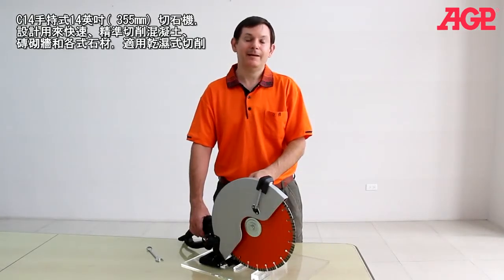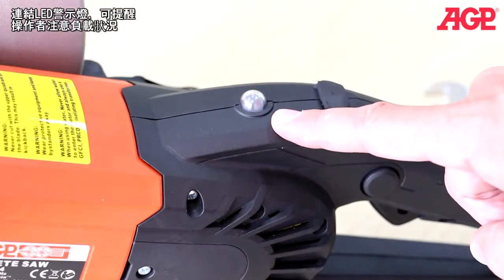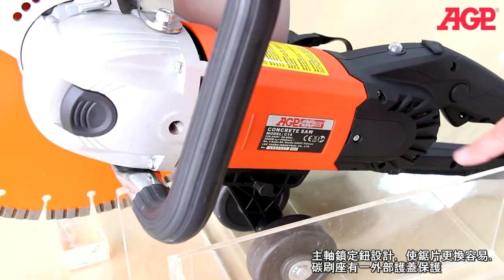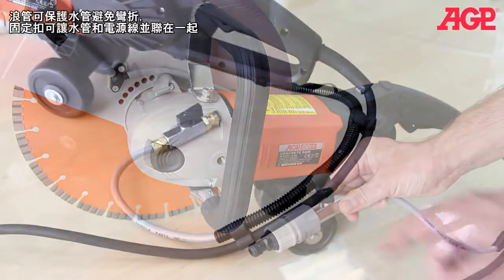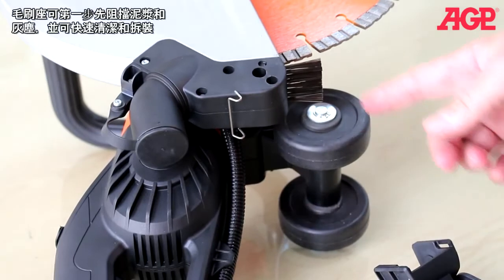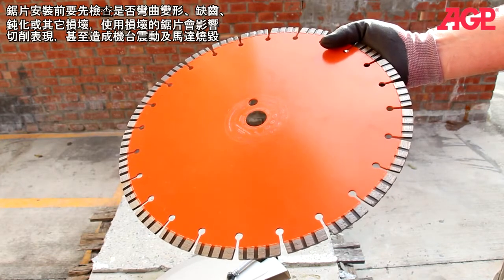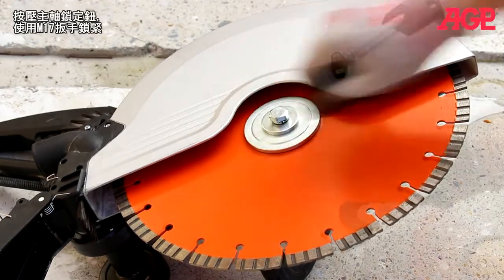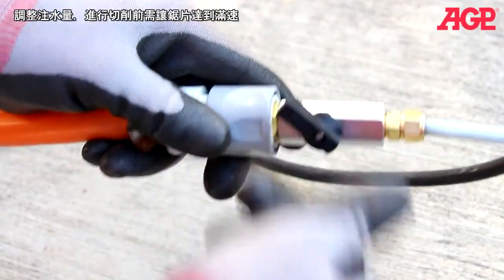AGP ｜ C14 C16 ｜ 14吋切石機 手持式切牆機 ｜ 功能介紹 操作示範 ｜ CONCRETE SAW C14 INTRODUCTION & OPERATION ｜ 中文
★ AGP【C14 Concrete Saw】
355 mm handheld wet or dry concrete saw with 2800 W motor for up to 125  mm depth of cut. Ideal for in-door cutting.

★ Product Information
Power Input｜
Voltage｜
No Load min-1｜ 4500
Linear speed with 14” blade｜ 54.3 m/s
Blade Diameter｜ 355 mm (14")
Arbor｜ 25.4 mm (1")
Max. Cutting Depth｜ 125 mm (5")
Protection Class｜ Class I with PRCD / GFCI
Weight｜
     ■ 8.0 kg (17.63 Lbs)
     ■ 8.4kg (18.51 Lbs) (with guide rollers)

★ AGP【C16 Concrete Saw】
405 mm handheld wet or dry concrete saw with 3200 W motor for up to 150 mm depth of cut. Ideal for in-door cutting.

★ Product Information
Power Input｜
     ■ 220 V → 2700 W (certificate) / 3200 W (actual)
     ■ 110 V → 2300 W (certificate) / 3000 W (actual)
Voltage｜
No Load min-1｜ 3900
Linear speed with 16” blade｜ 53.7 m/s
Blade Diameter｜ 405 mm(16")
Max. Cutting Depth｜ 150 mm (6")
Protection Class｜ Class II (220 V models with PRCD / GFCI)
Weight｜
     ■ 9.7 kg (21.38 Lbs)
     ■ 10.2 kg (22.48 Lbs) (with guide rollers)